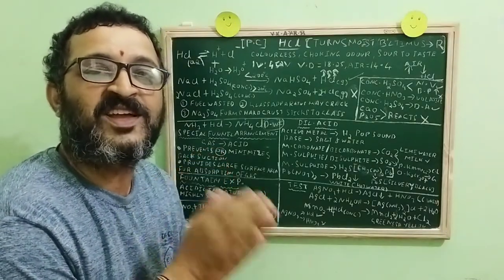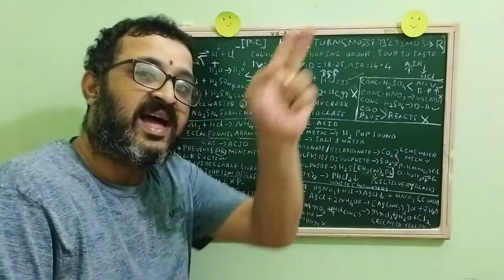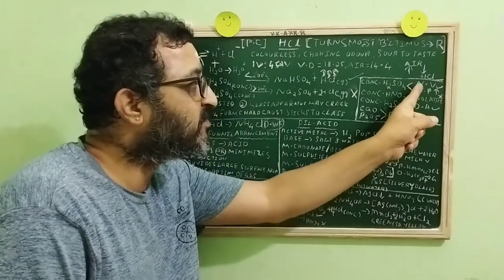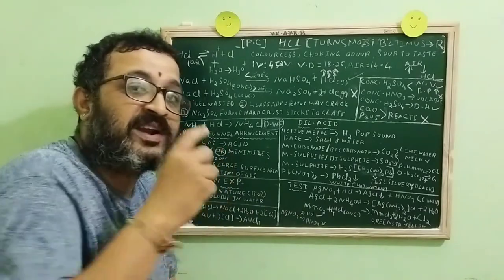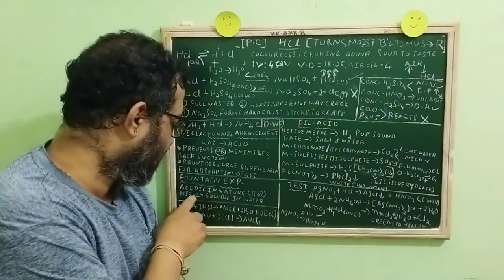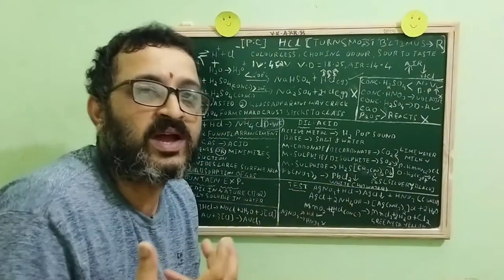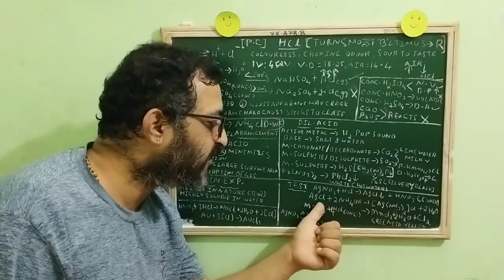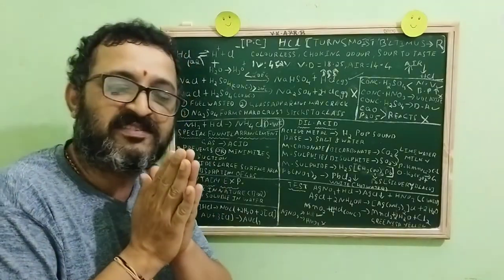HCl Exam Revision 2021-22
Hydrogen Chloride revision for the board exam 2021-22